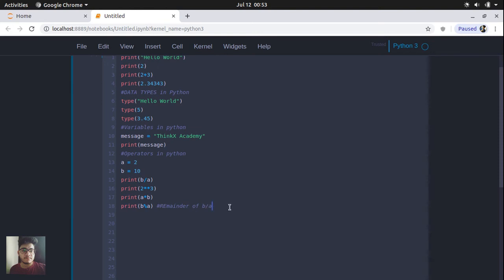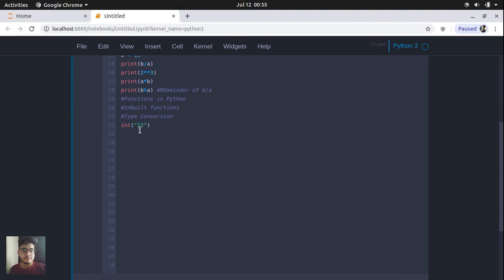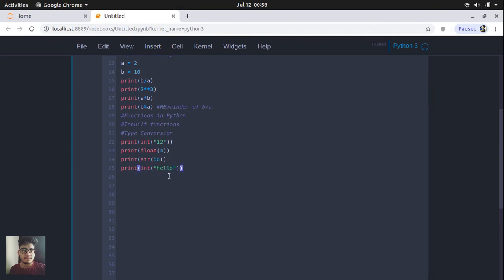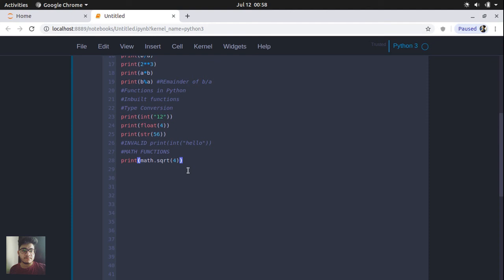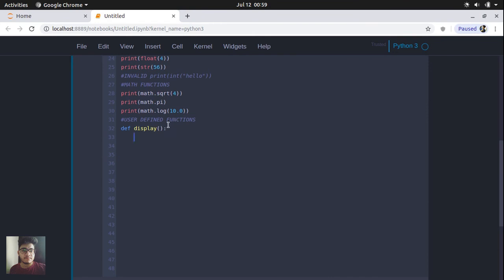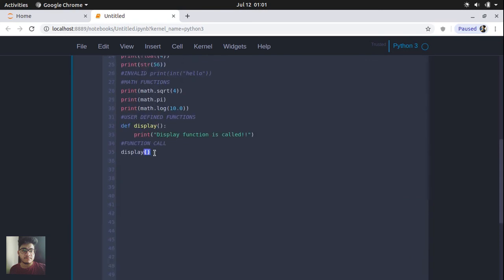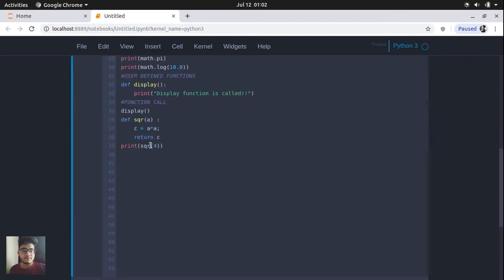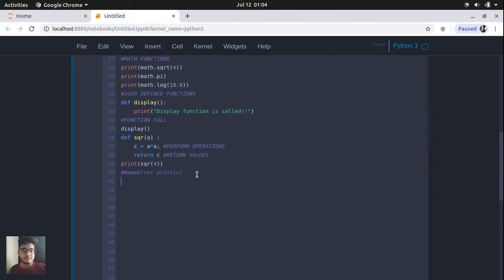Functions in Python